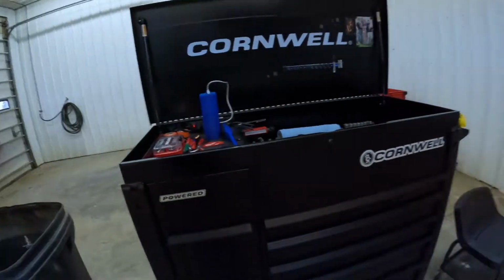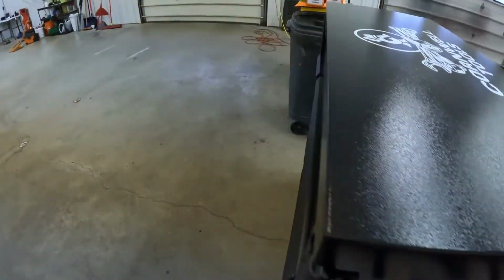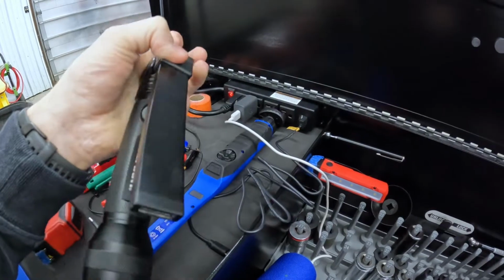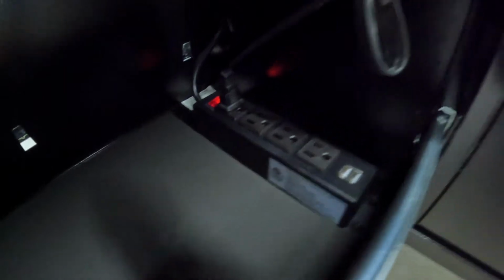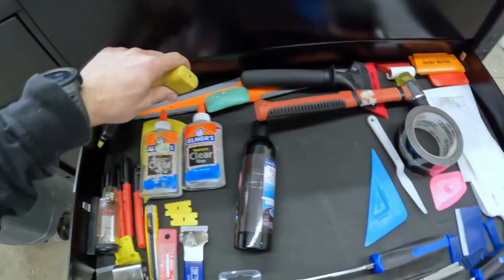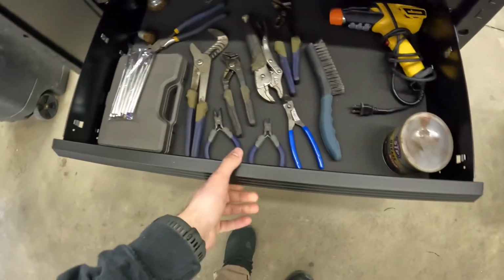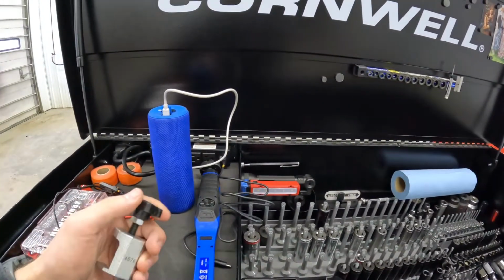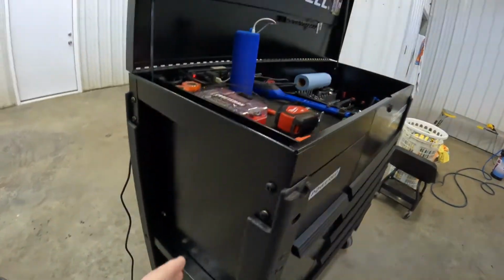Cornwell CTBF47KMK 6 Drawer Powered Tool Cart Tour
Here is how I currently have my new Cornwell flip top powered cart set up for window tinting.  I use this for my personal projects as well and its not even half the tools I own but it works for what I need here.  There are a few things I want to add to it like a paper towel holder and maybe some magnetic hooks so I can hang my other light off of it but for now, its working out really well in this current configuration.